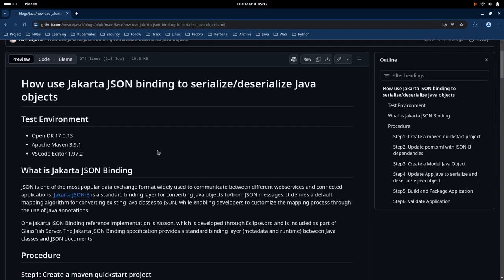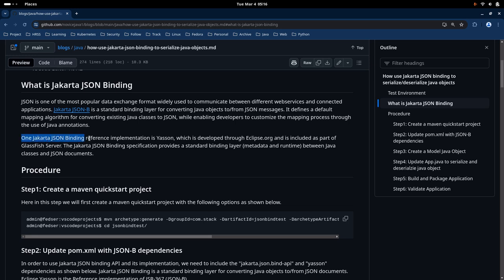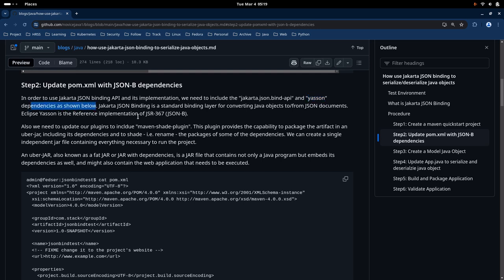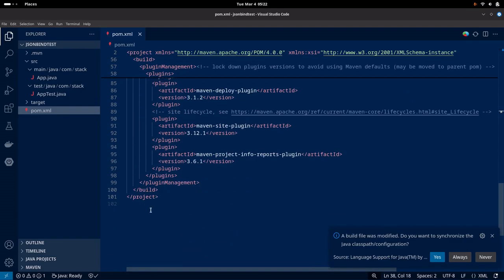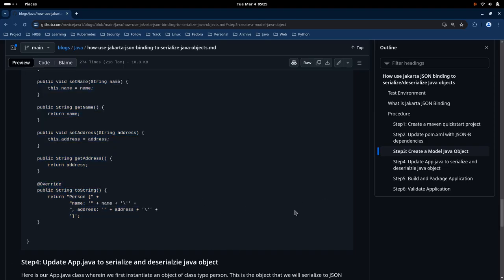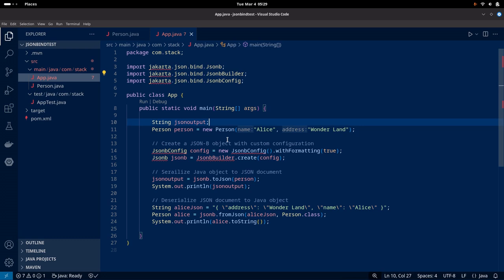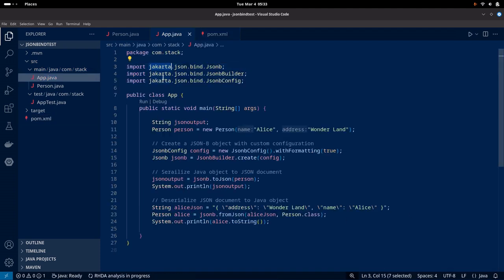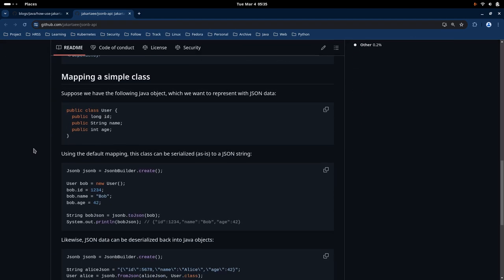How use Jakarta JSON binding to serialize/deserialize Java objects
Here in this video we will try to use the Jakarta JSON-B API to serialize and deserialize Java Objects to JSON documents and vice-versa.